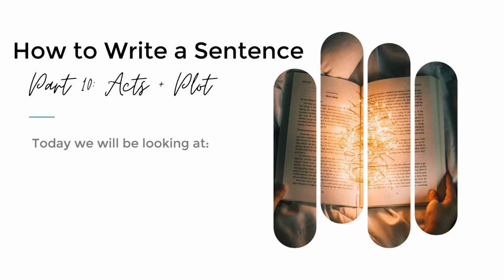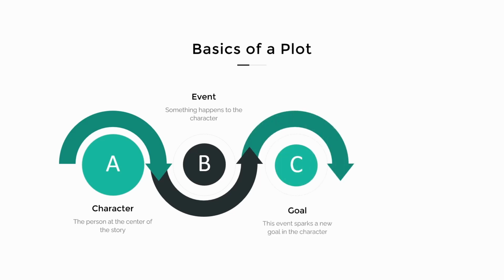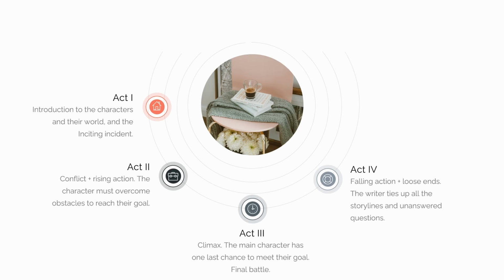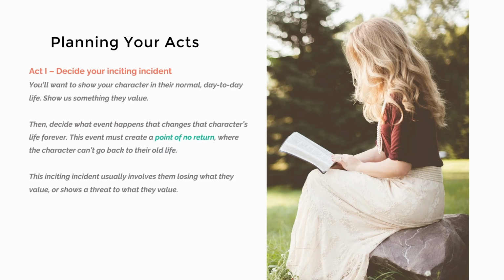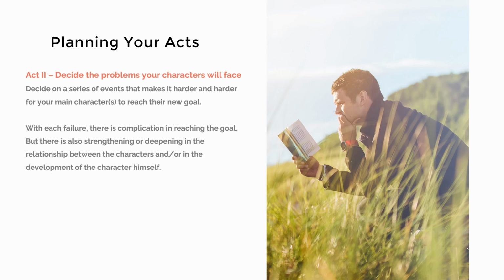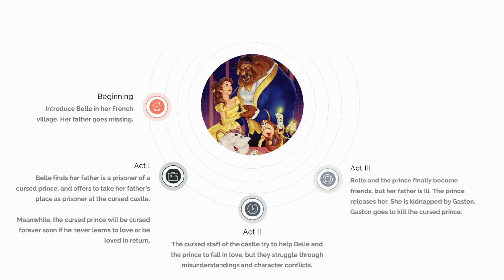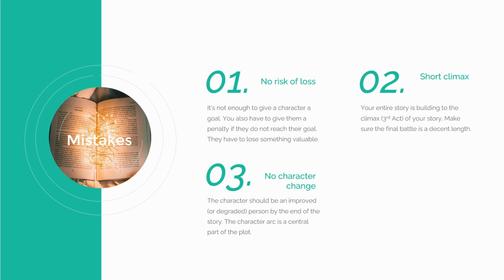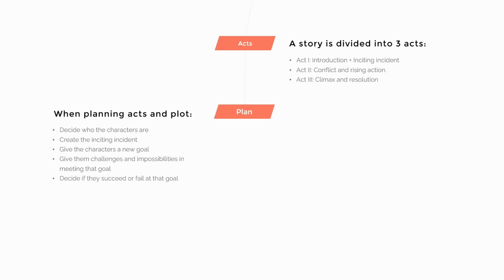How to Outline a Plot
What are acts? How do we outline and structure acts to create a strong plot? Let's talk about plot basics in today's video.

Read my CHOOSE THE ENDING SERIES - a romance novel series where YOU choose the ending

CHAPTERS:
0:00 intro
0:47 What is an act?
2:35 difference between a 3-act and 5-act story
5:48 how to outline a plot/acts
10:59 common mistakes in plot/acts
13:51 recap